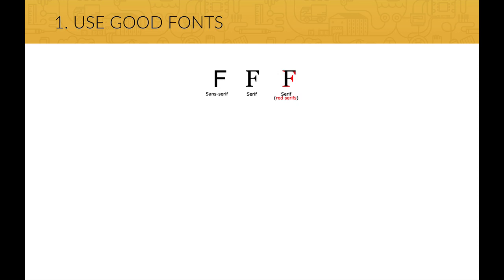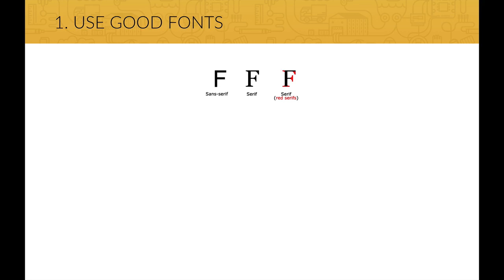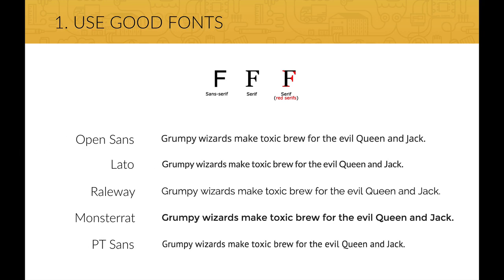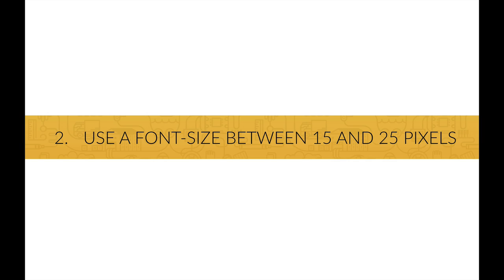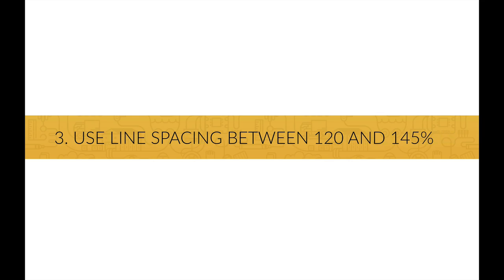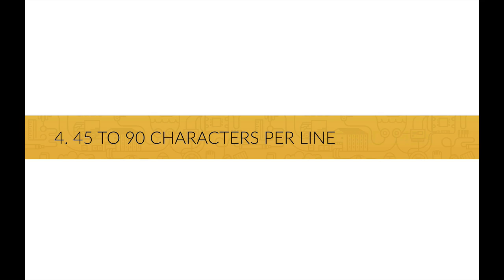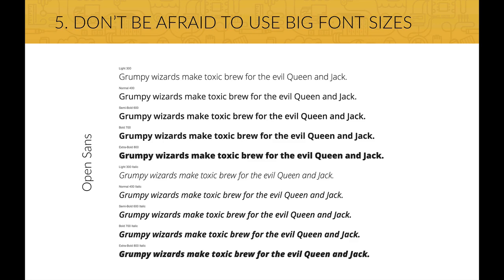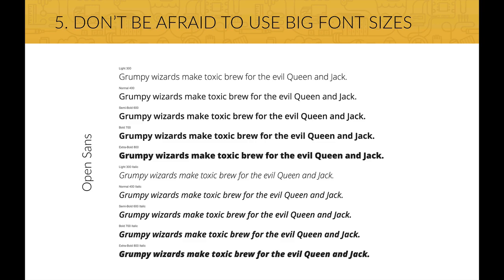4 Typography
Design and Develop a Killer Website with HTML5 and CSS3
This is Section 2 and Lecture 4 Typography/Text Development
This lecture contains some basic typing intro and how the way you represent things affects the visuals and audience
if you want course files here is the link to download